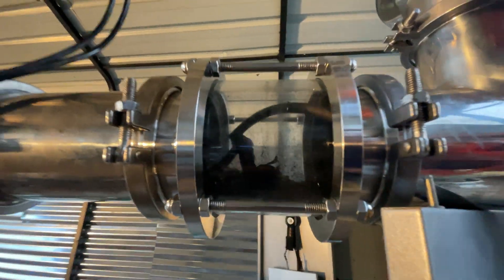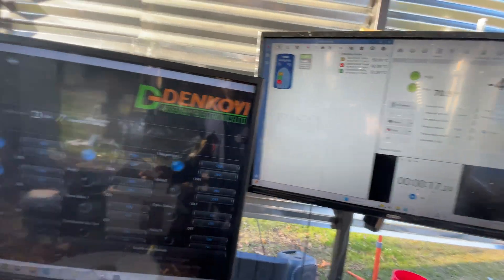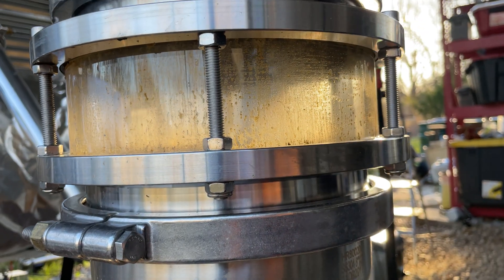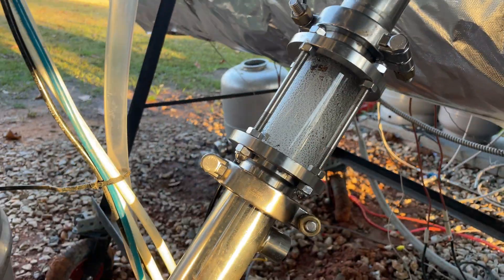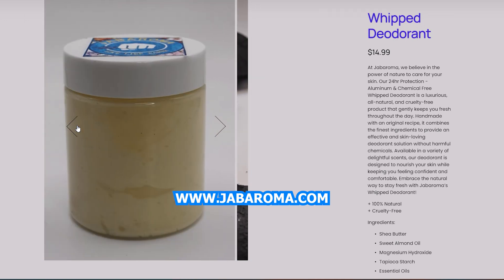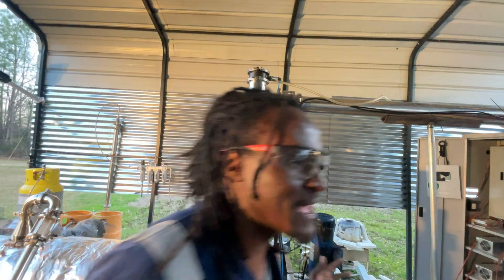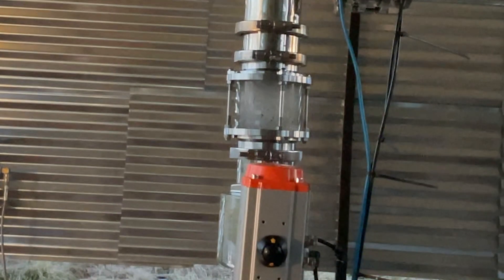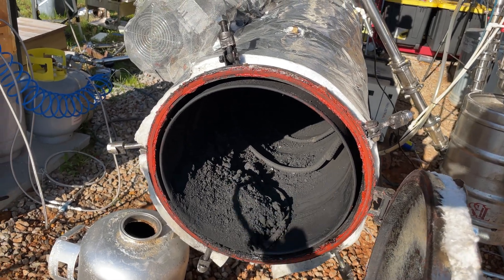I MADE HISTORY! | The World's 1st EVER Handmade Continuous Microwave Pyrolysis Reactor! Plastic Fuel